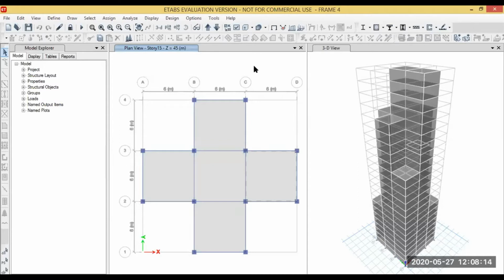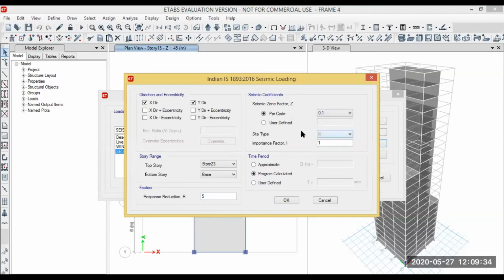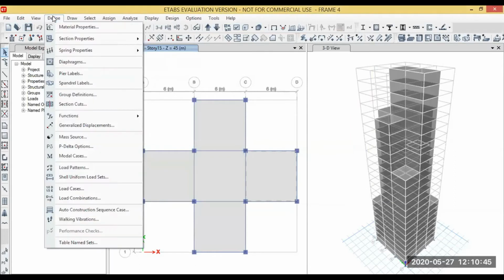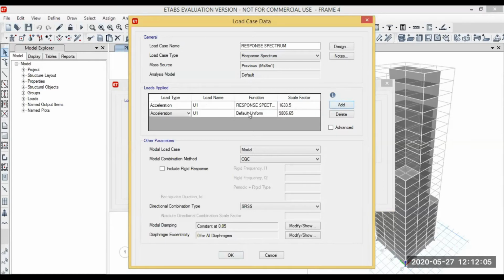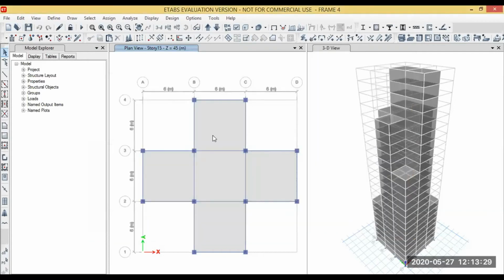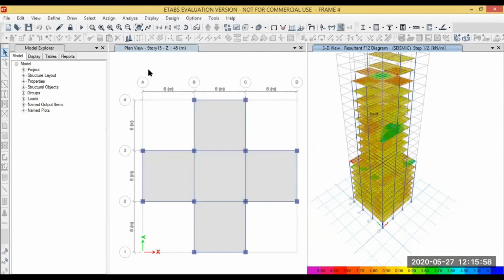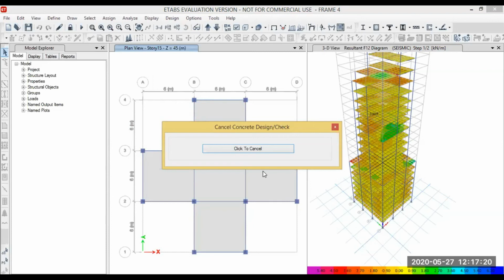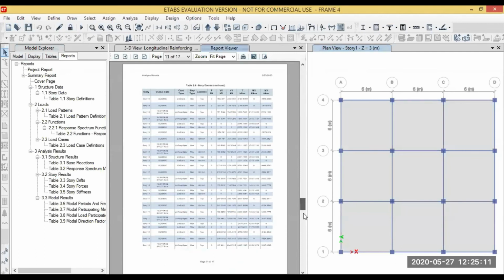Seismic Analysis and Design of a Building by Yahaya Hassan Labaran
in this video we discussed on how to define, analyse and design a building to resist a seismic effect, based on response spectrum method